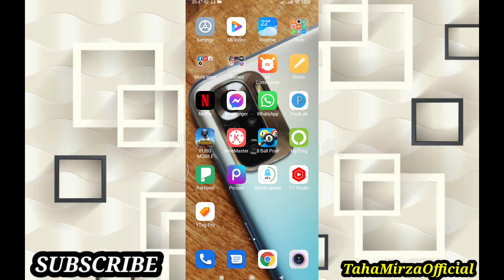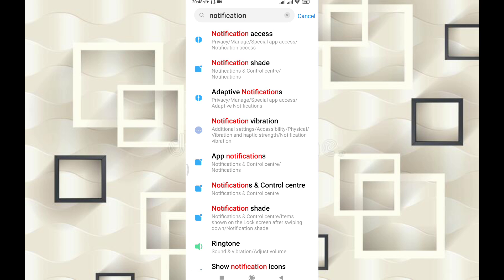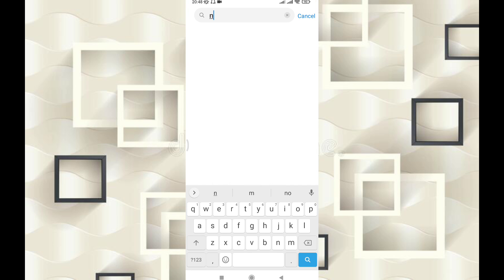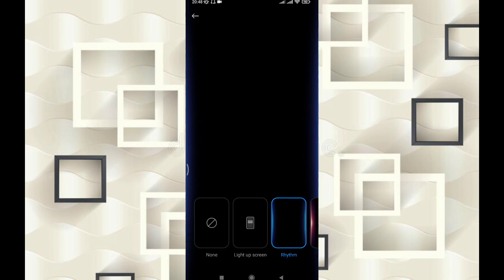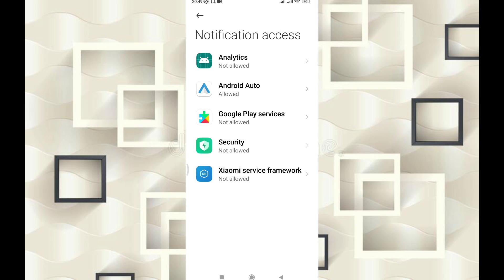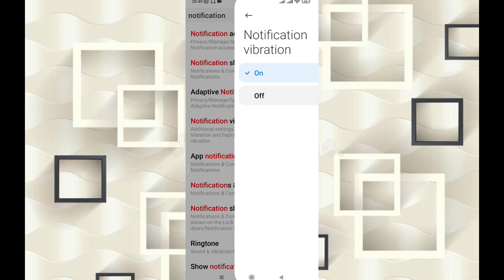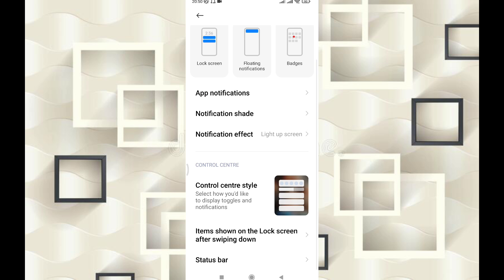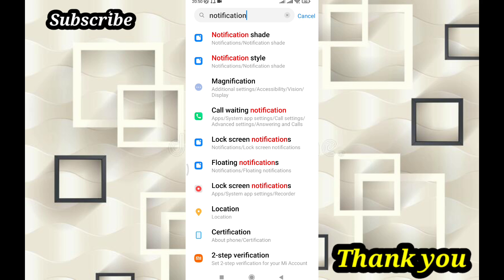Redmi note 10s enable notification light|What is notification light in Redmi note 10s full explained